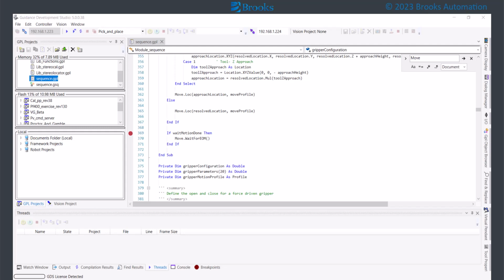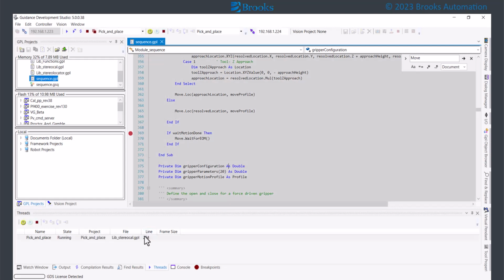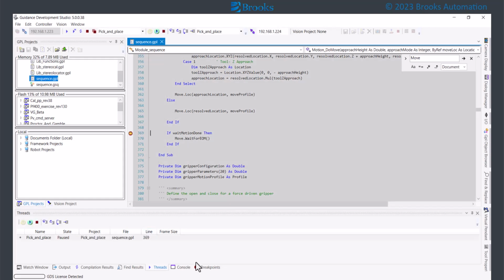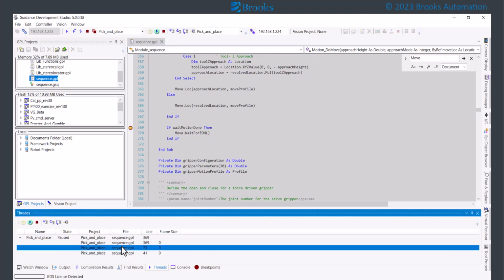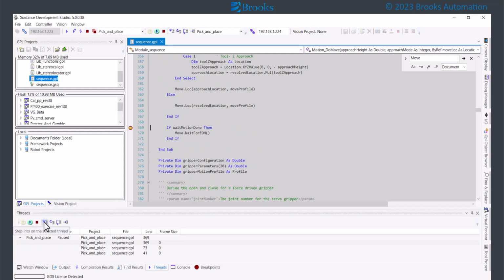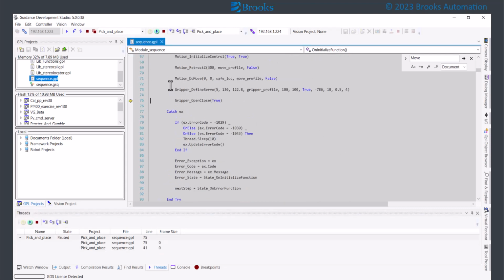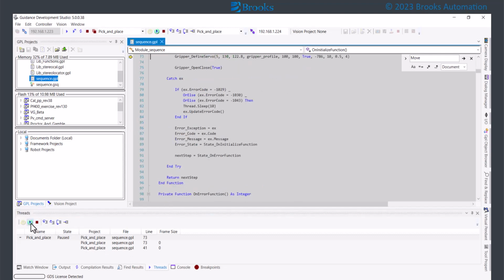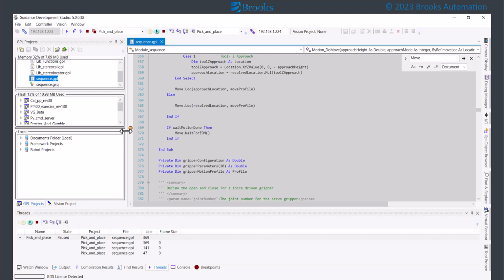GDS Threads Window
This video covers:
An overview of the window displaying all the threads running on the controller as part of a user application.